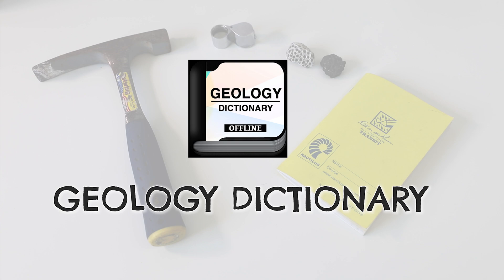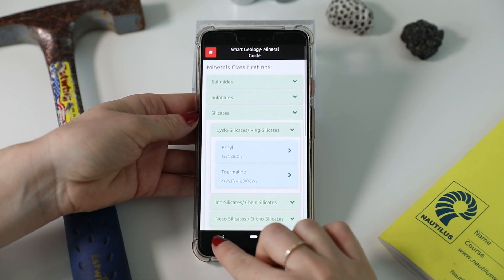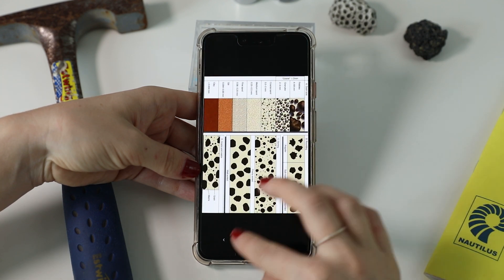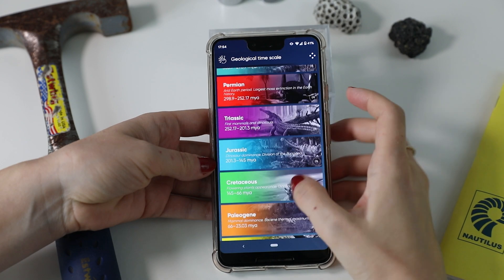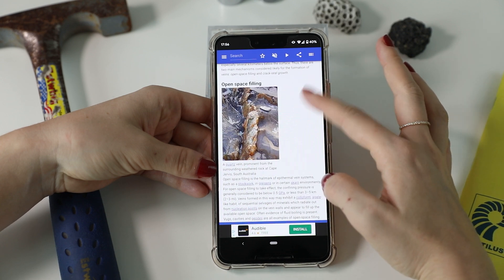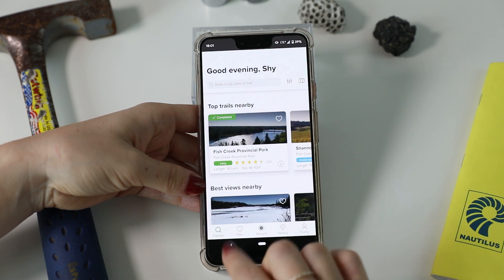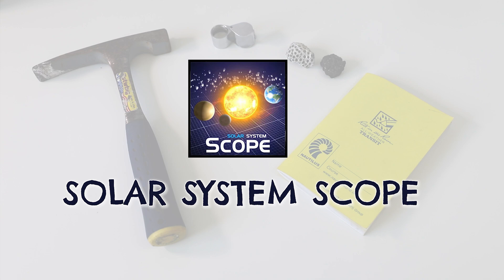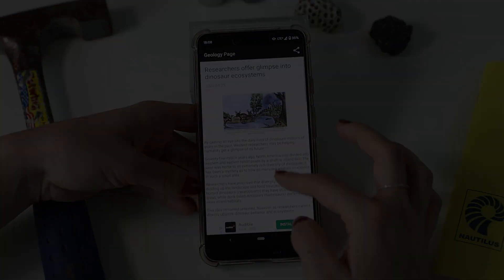Top 10 FREE Geology Apps.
In this video I introduce Top 10 FREE Geology Apps that I personally use.

Please note: that I use an android phone, so some of the Apps in this video might not be compatible with iOS operating system.